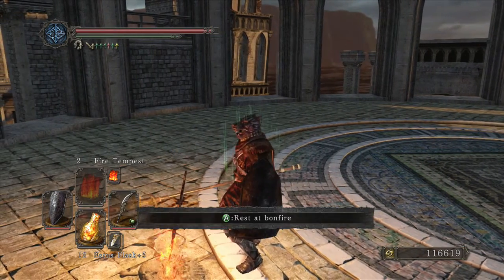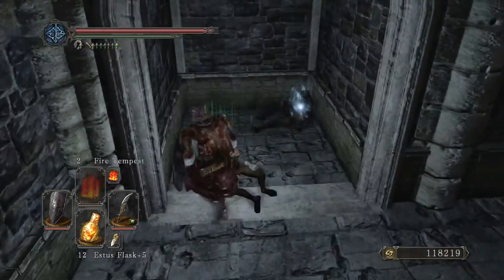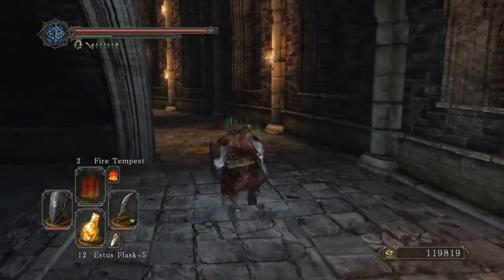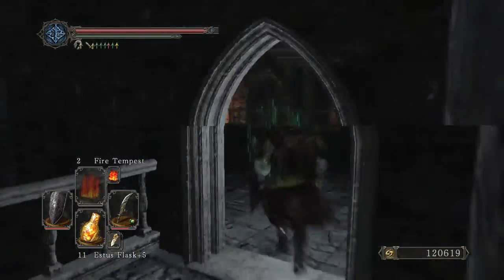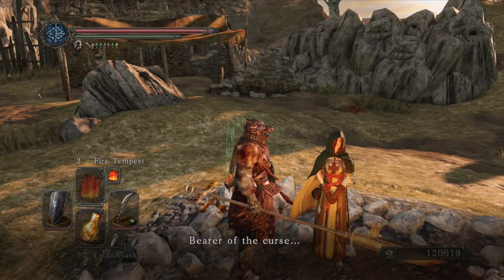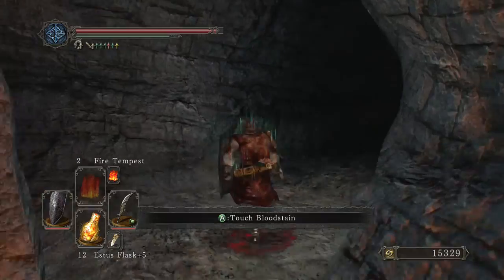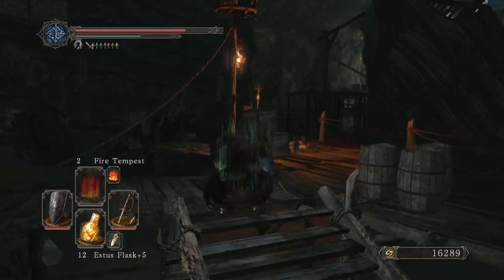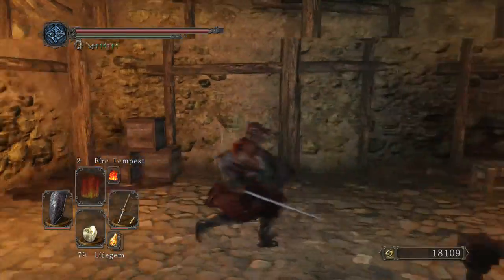Dark Souls II NG+ Pt 11 Lucatiel, No Man's Wharf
As always, add me on Twitter @timzaccagnino

Meeting up with my girl Lucatiel and taking on No Man's Wharf!